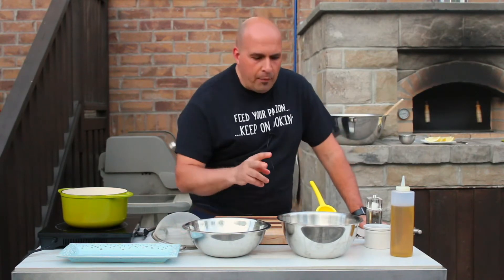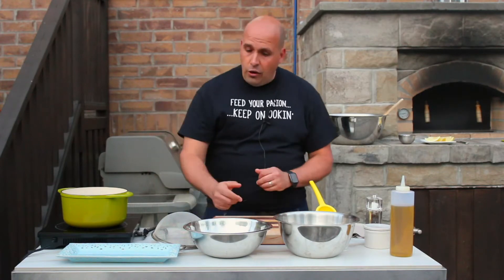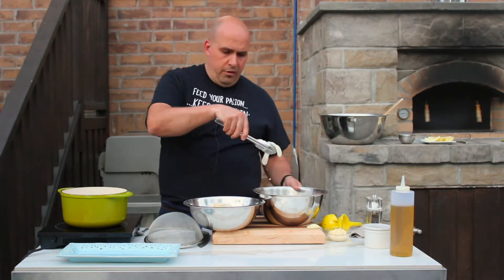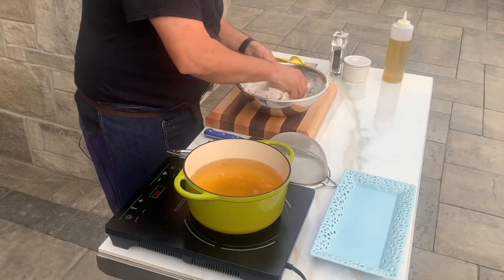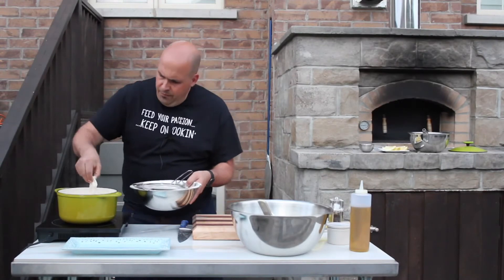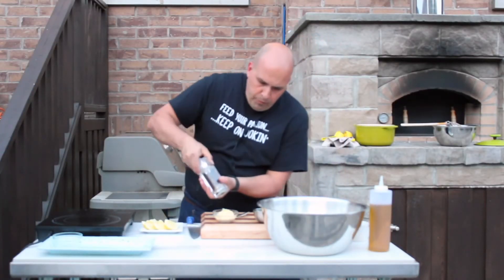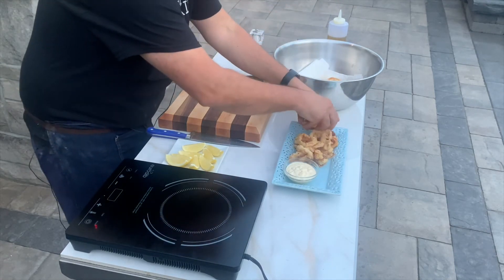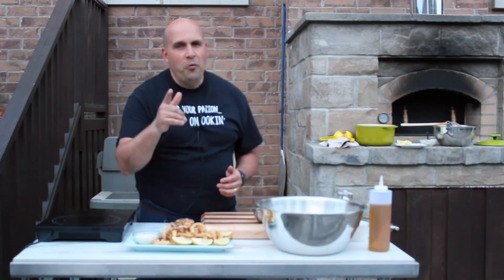Fried Calamari - Cookin From Scratch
Ahhhh calamari, a crowd pleaser all around. Whether it's your go-to app when entertaining or you are a little intimidated by the thought of attempting it from scratch, follow along with Fab as he shows just how simple this delicious appetizer is to make.

For the Fried Calamari you will need...
Ingredients:
- Calamari (whole with tentacles) fully cleaned if you prefer, or cut into rings to make life that much easier
-  1 lemon, cut into wedges
- Garlic Aioli

For the Garlic Aioli...
Ingredients:
- 1 ​cup​​ mayonnaise*
- 3 ​cloves garlic, finely minced
- 2 ​tbsp​​ lemon juice ​​
*For a lighter option, consider using a low–fat mayonnaise

Directions:
Mix mayonnaise, garlic, lemon juice, salt, and pepper in a bowl. Cover and refrigerate for at least 30 minutes before serving.